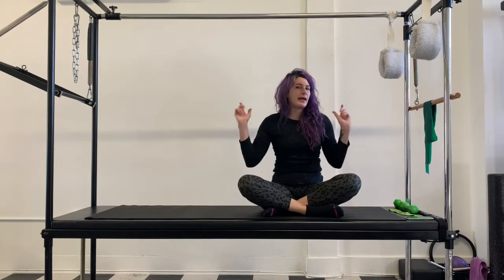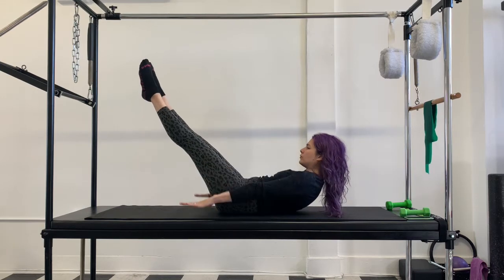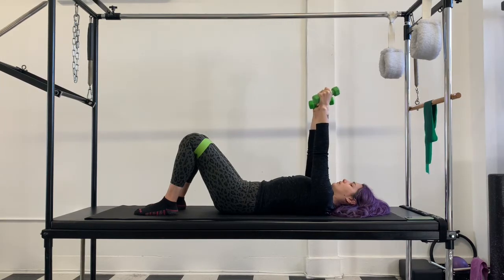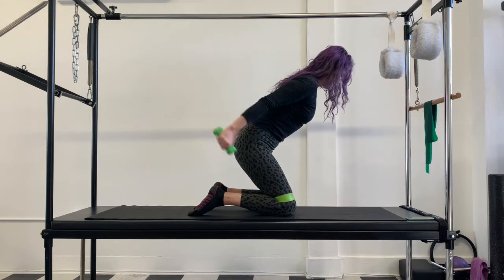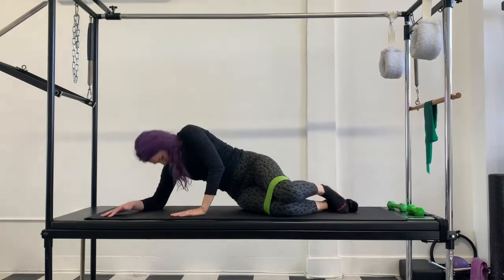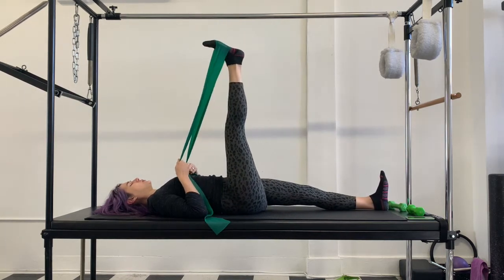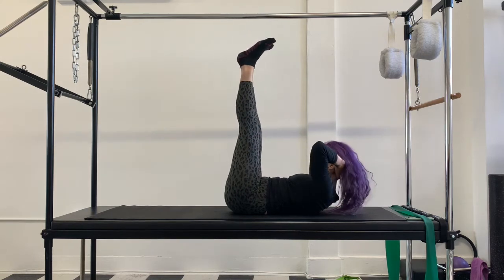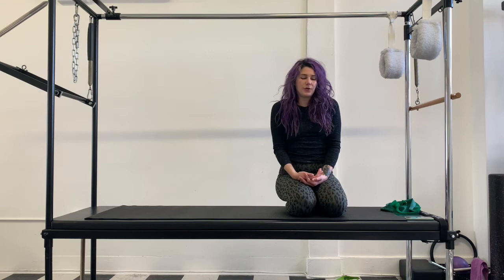Pilates Fullbody Workout | 25 minute with weights and bands | Pilates Punx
I've grabbed all of my green props to get the abs, arms, legs, and glutes!  Hand weights, booty band, and theraband - props and color coordinating optional.

🧦 Visit the Pilates Punx shop and check out our leggings, tops, band t-shirts, and grip socks

Gear I Love:

Light Hand Weights (Recommend 2lbs)
Booty Band (Red is Heavy, Green is Extra Heavy)

About Pilates Punx:

Based out of Los Angeles, CA, Pilates Punx is a Pilates Studio that aims to make Pilates accessible to every BODY.  Throw out any misconception you've got about Pilates, crank some punk/rock/metal (or whatever you prefer) and let us take you through some Pilates fundamentals or a full-length workout.  We create workouts that are for any skill level by sprinkling in some modifications to make the exercise for a beginner, more intermediate, or advanced.